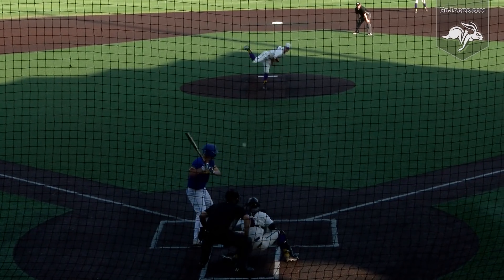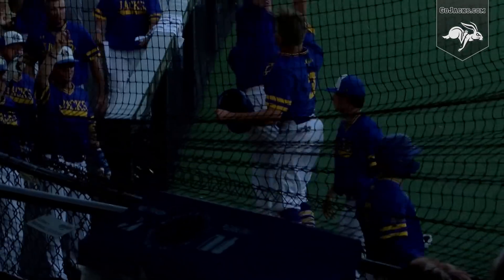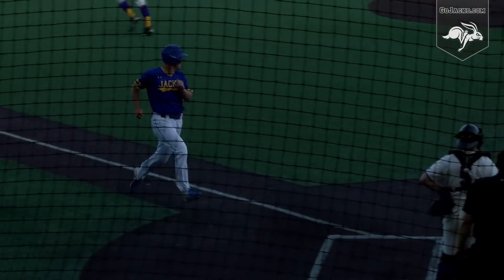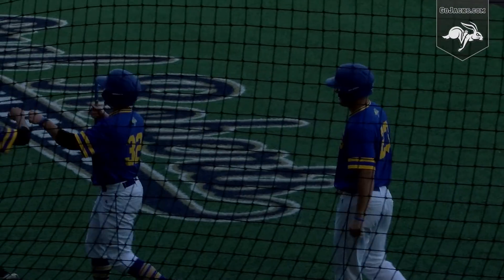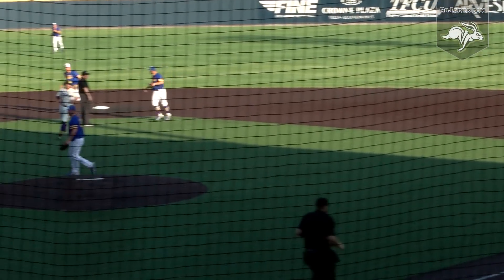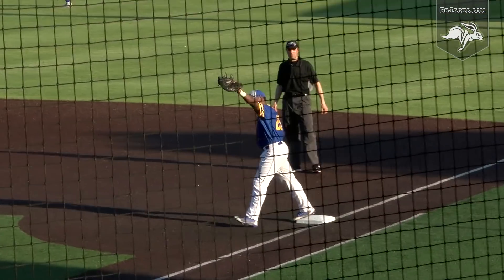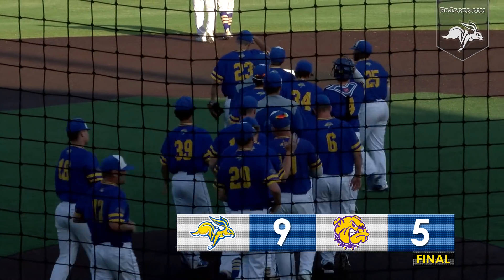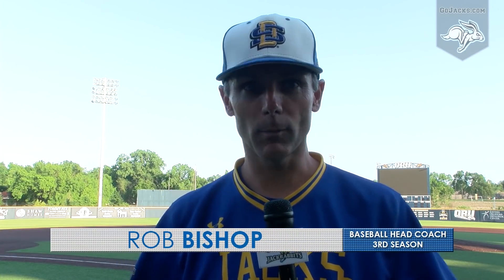Baseball vs Western Illinois Highlights (05.23.2019)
South Dakota State relief pitchers combined to allow only one run over the final 7 1/3 innings, while the offense heated up late in the game as the Jackrabbits staved off elimination at the Summit League Baseball Championship Thursday with a 9-5, come-from-behind victory over Western Illinois.